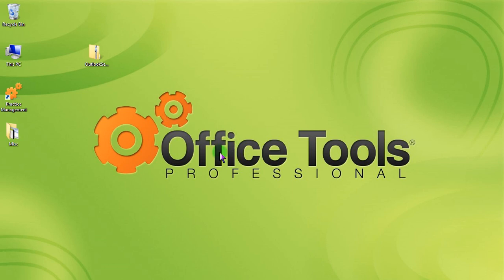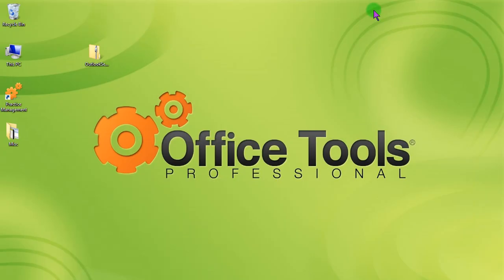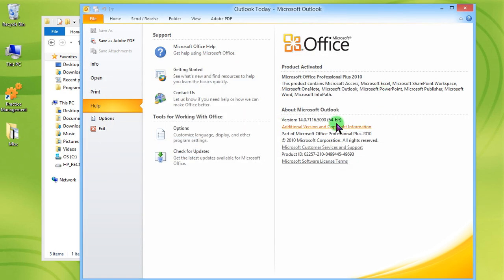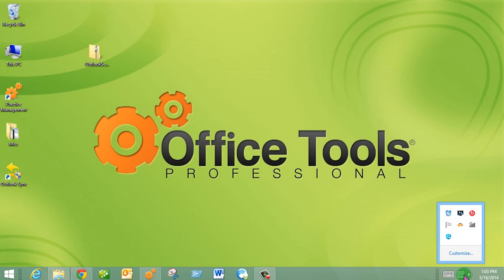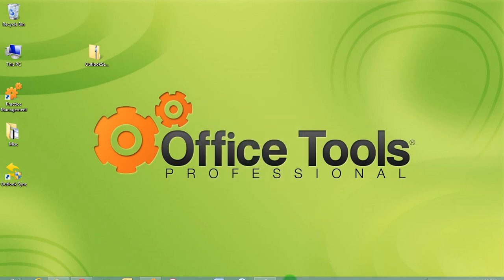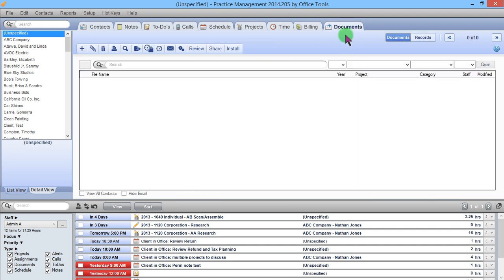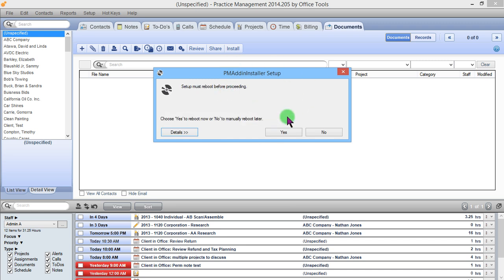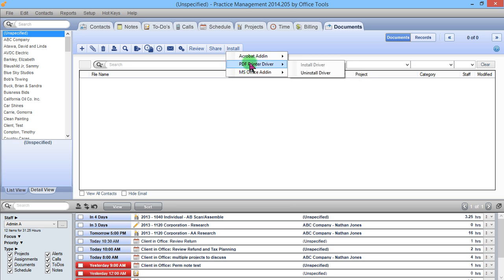Outlook Sync Addin Install